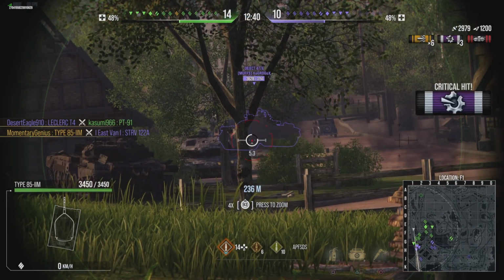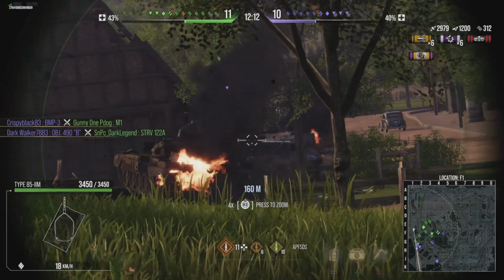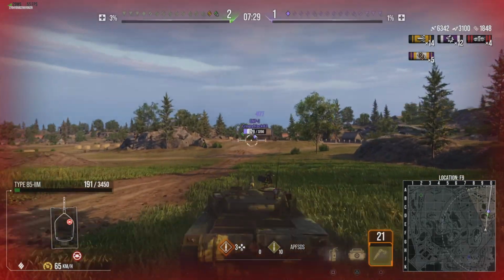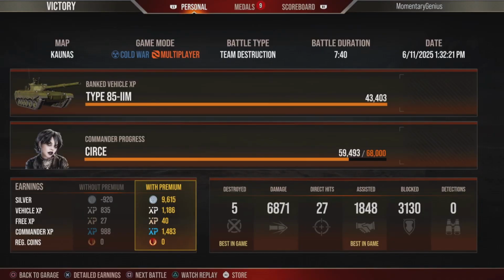Did the Chinese MBT get actual buffs?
Did the Overlord Season rebalance of the Cold War Chinese tanks result in tangible performance buffs?